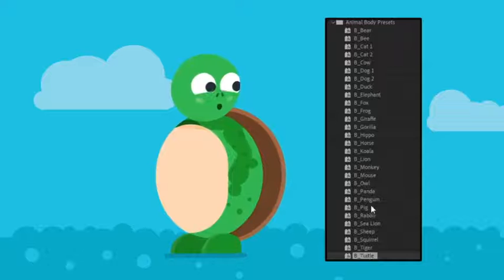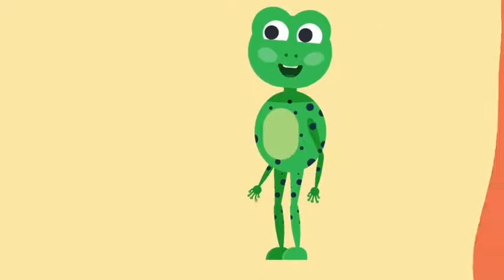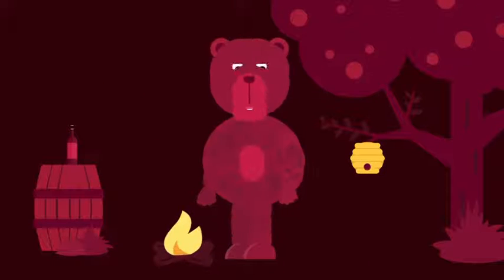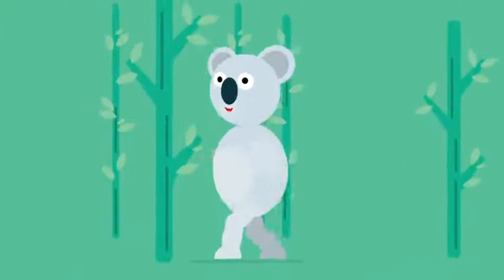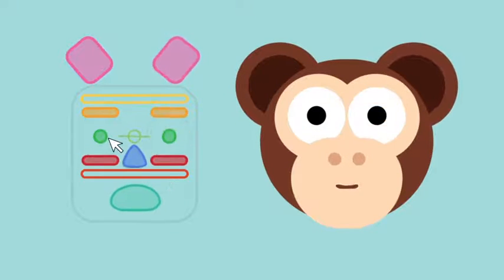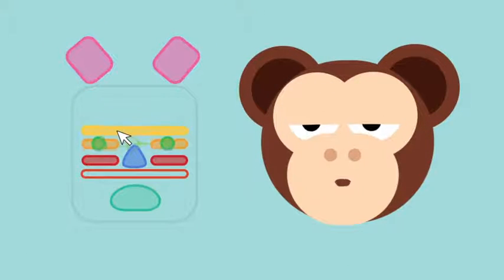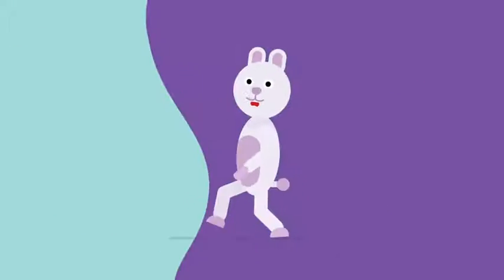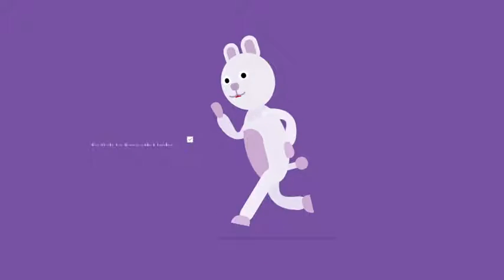Animal Character Animation Explainer Toolkit-After Effects Template Videohive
Head shape control

A unique system, allowing you to control the head & chin separately. Control head width, height, roundness & more. You can achieve any head shape imaginable!
Additional head features

    Pick from different Hair styles.
    Individual size & color control for pupils & outer eyes.
    Choose from 21 noses. Modify size, color & position.
    Different whiskers styles to choose from, with full size and color control.
    Choose from 8 different face textures or add your own!
    Easily re-shape the eyes by rotating and re-positioning the upper and lower eye lids. The right and left can even be modified individually!
    12 Ear styles included. You can even rotate the ears and animate them with the character.
    Full mouth control. Change size, colors & position of lips, tongue, teeth & inner mouth.
    Comes with an intuitive mouth animation rig where you can select different pre-made mouth animations!